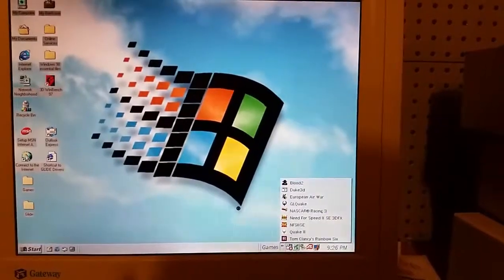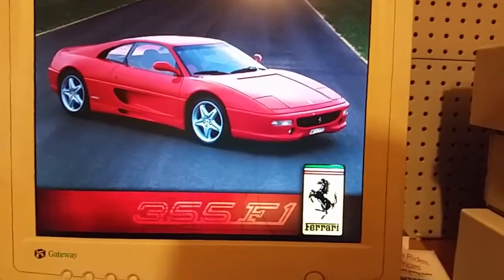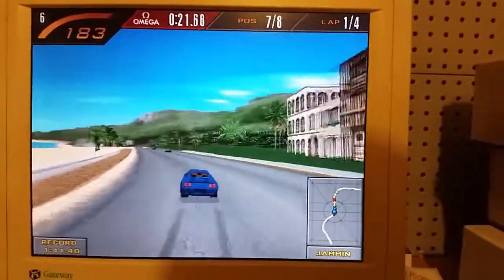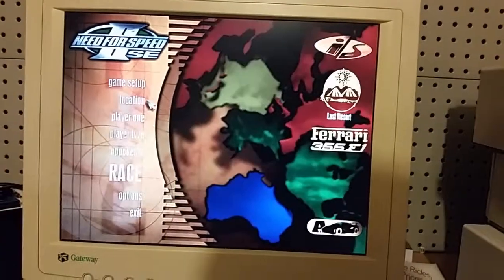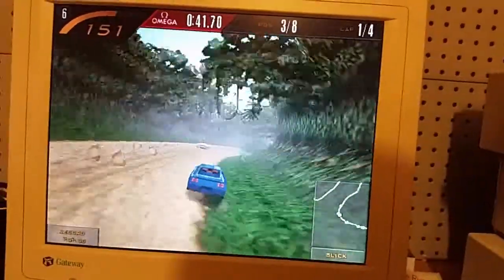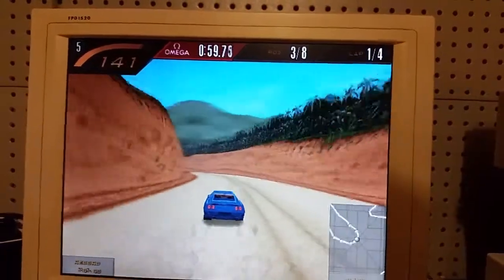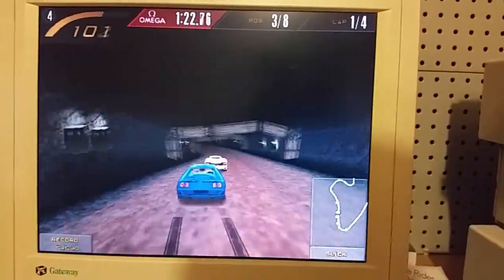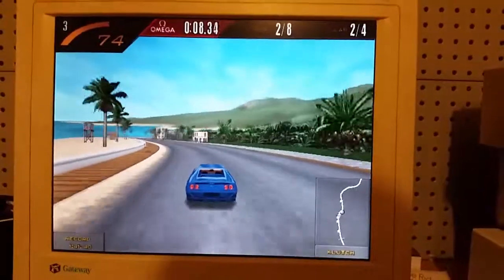Why 3D acceleration matters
I take a few minutes and discuss why 3D acceleration was as revolutionary as it was when it was first introduced.